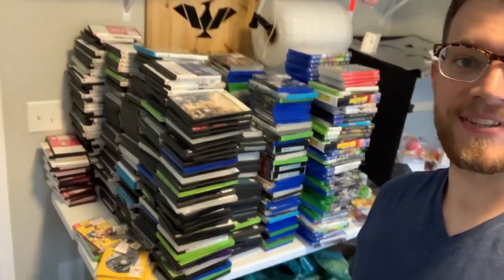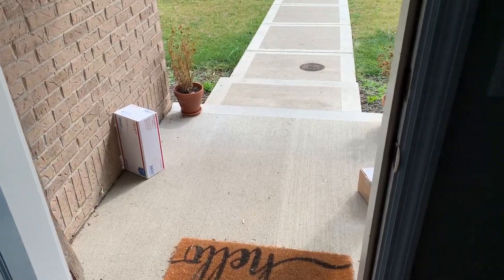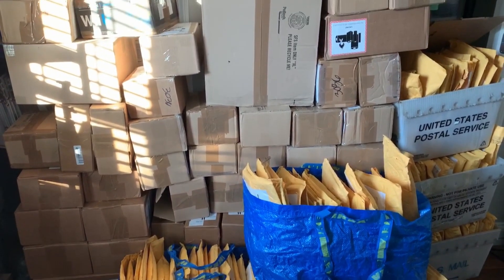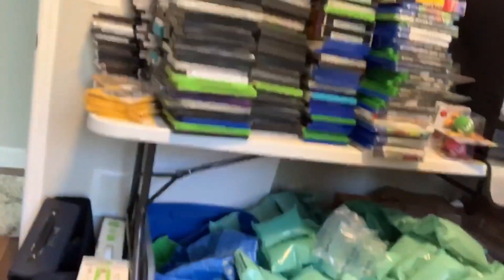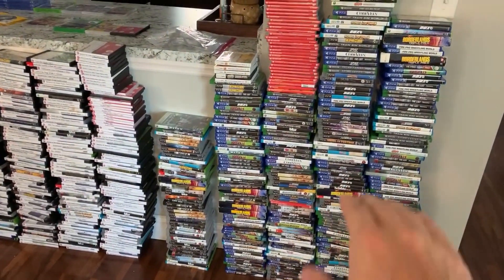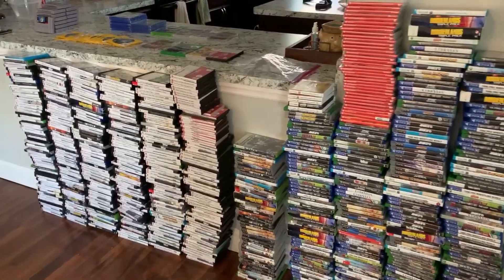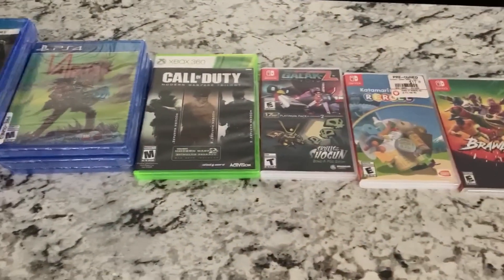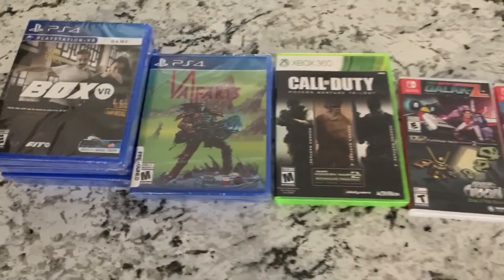I Spent $7,000 on GameStop Video Games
I spent $7,000 this last week on Gamestop's website on video games during a 50%-off sale they were having. This is what happened.

I bought everything from retro SNES games to Playstation 3 to XBOX One to Nintendo Switch games, all for half off and all to sell on Amazon FBA and eBay. This 1,000-game haul is officially my biggest ever.

In this video I review the kinds of items I bought, the condition of the games I received, and what I hope to profit on the whole endeavor. For more information on how and why I do this, check out my Gamestop Openings playlist on my channel:

Check out my Instagram where I post more about individual finds, sales, and profit snapshots